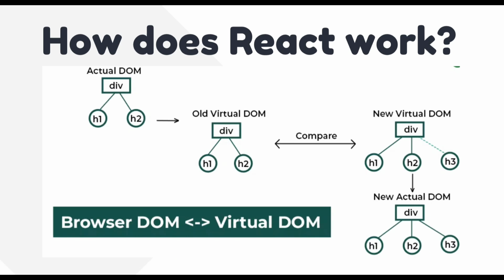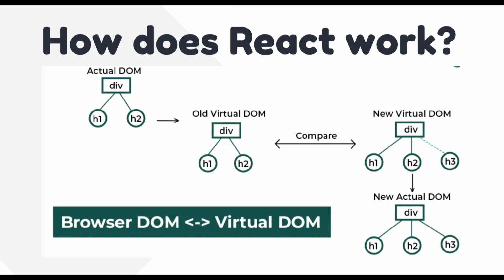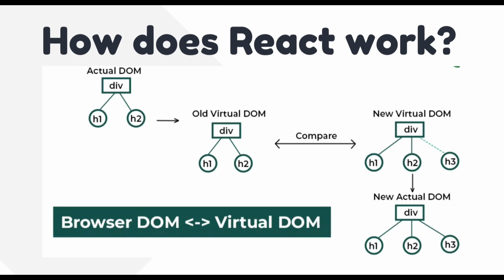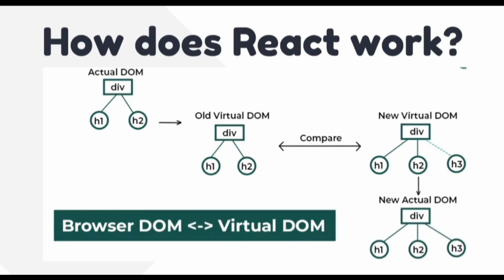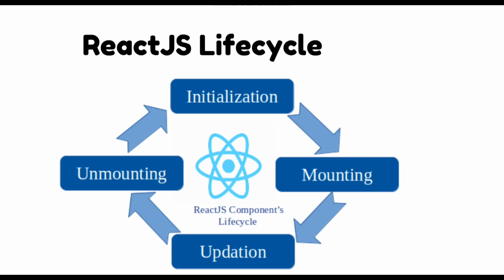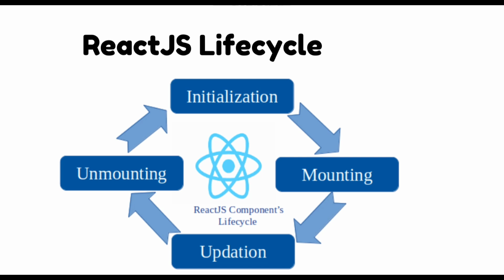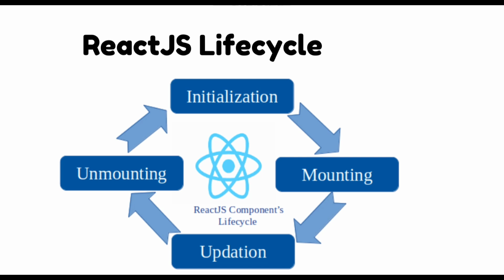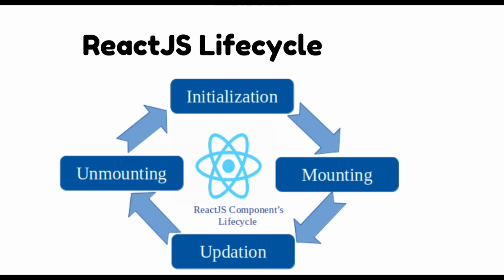Getting Started with JSX in React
here in this tutorial we will learn about Getting Started with JSX in React